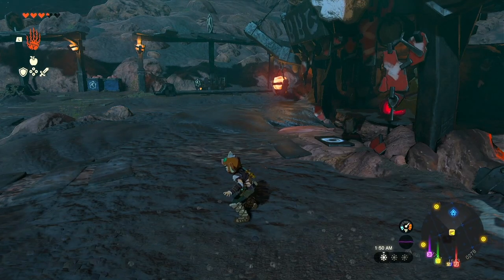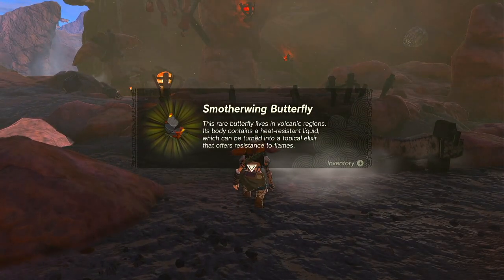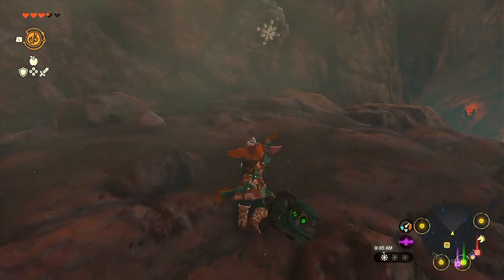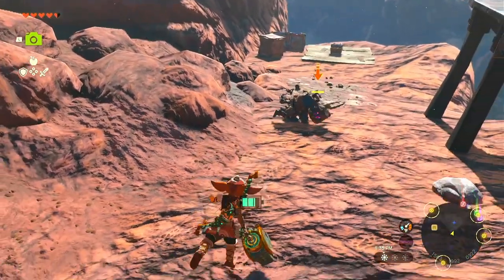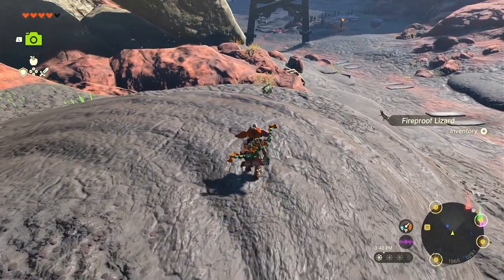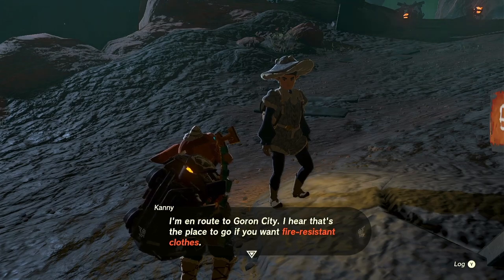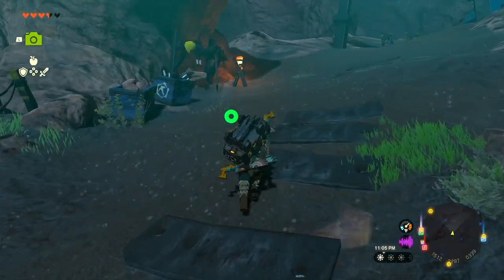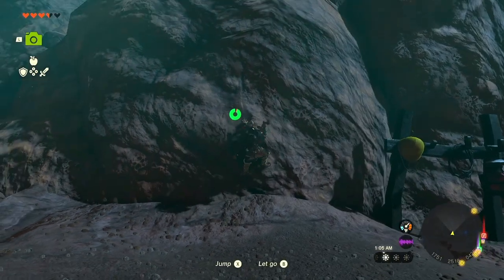[ASMR] fall asleep as I hike to Goron City in Zelda TotK 🎮🔇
Join me for a soothing 35 minute Zelda: Tears of the Kingdom playthrough, featuring whispering, mouth sounds, soft speaking and more to help you relax or fall asleep.

🎛️ MY EQUIPMENT
Microphone: Shure SM57
Audio Interface: Scarlett Solo
Headphones: Sony MDR7506 Professional Large Diaphragm
Recording Software: OBS
Editing Software: Premiere Pro